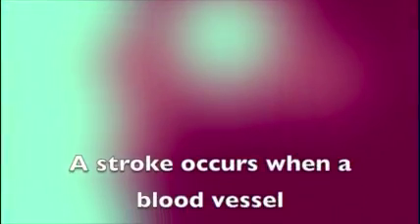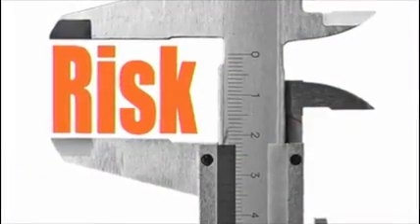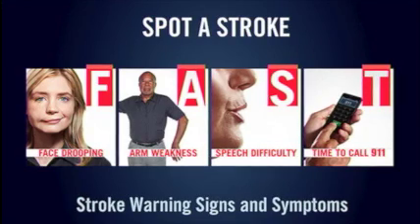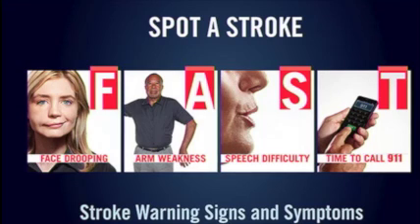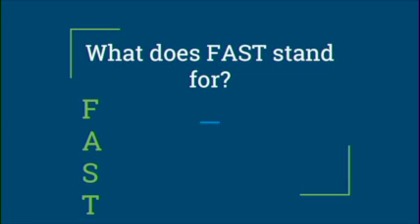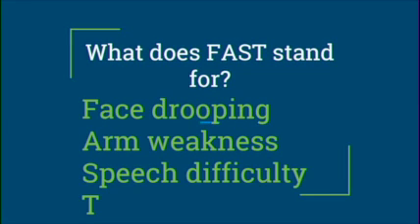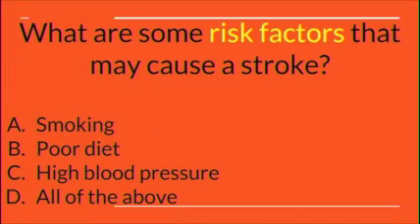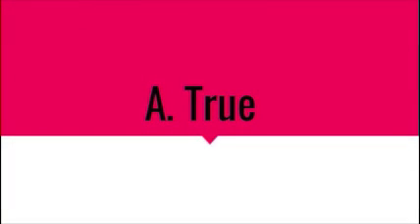Stroke Education: FAST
Part 1 of 4: Understanding the risk factors, warning signs and symptoms, and how to respond to a stroke can help reduce the instances of stroke, as well as increase the rate of recovery.

Broad Reach Healthcare at Liberty Commons hosted students from the Upper Cape Cod Tech LPN Program who completed for their capstone project a series of stroke education videos.